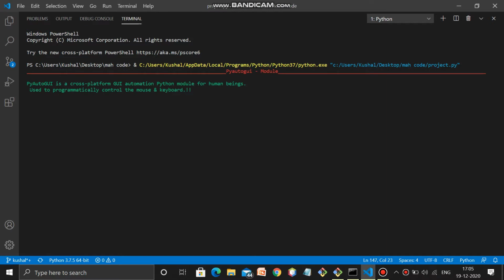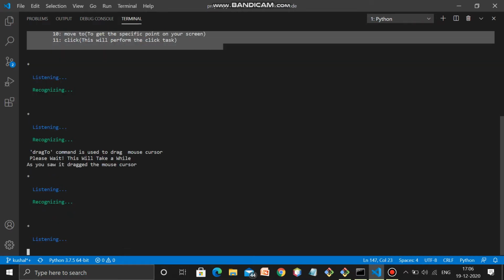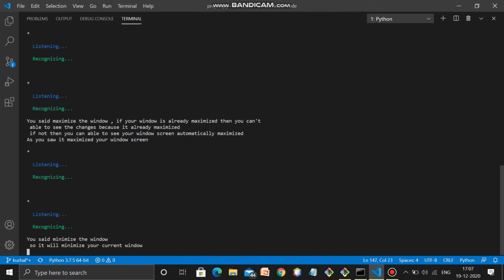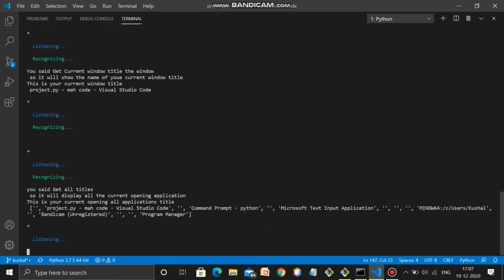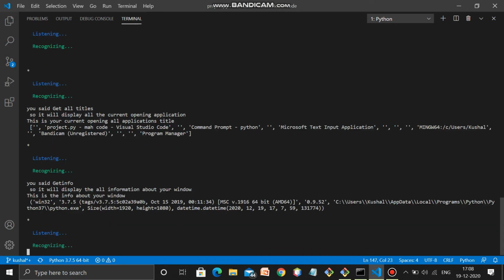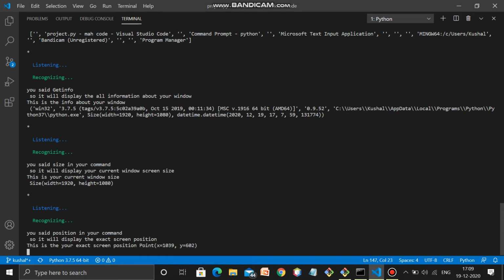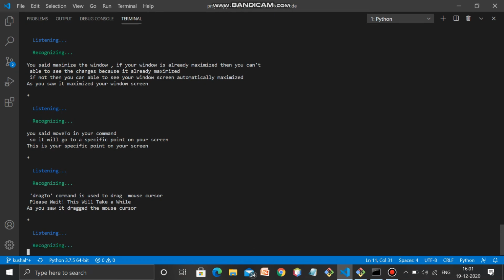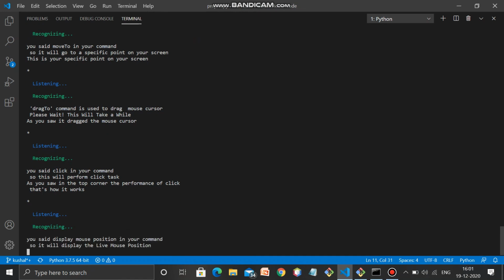Python module using voice assistant.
This program is all about how we implemented pyttsx3,speech_recognition,colored all three modules with pyautogui module.

To know more about this project go through this repo :D